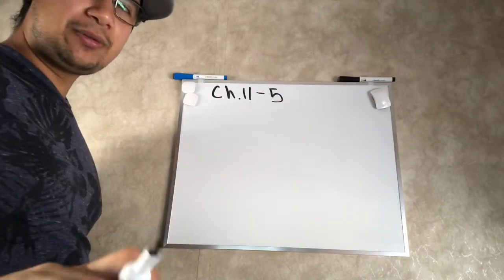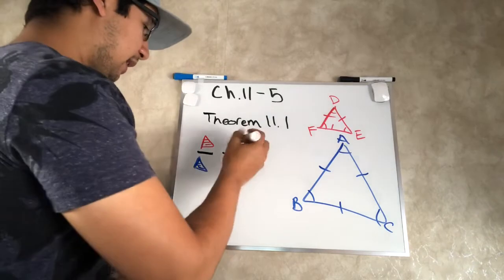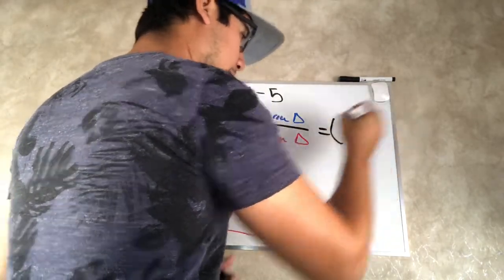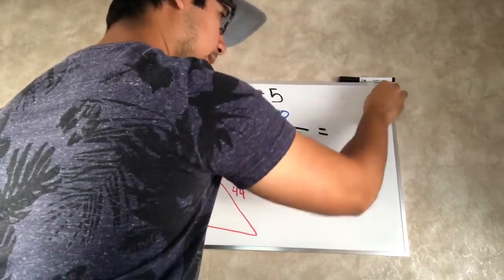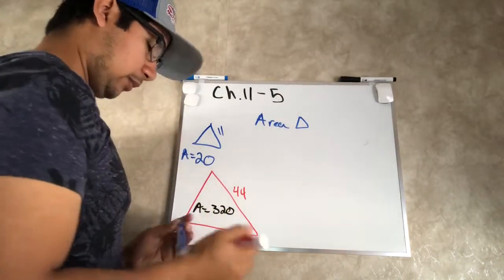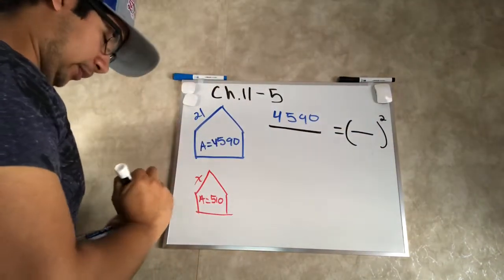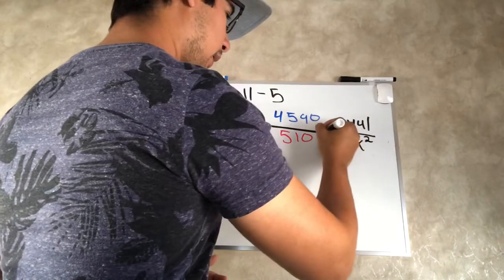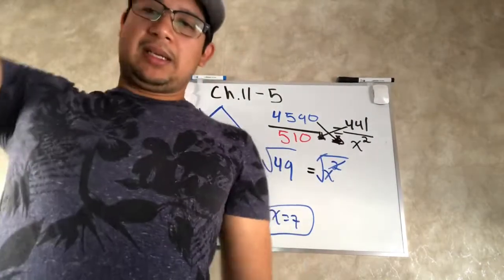Chapter 11-5 work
Geometry Chapter 11-5 work